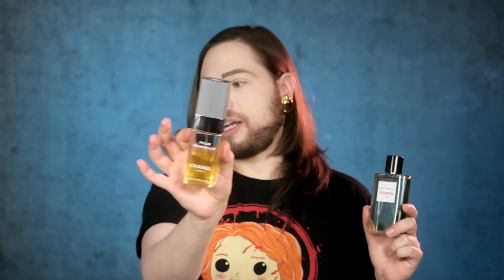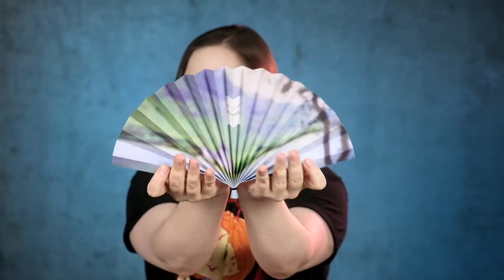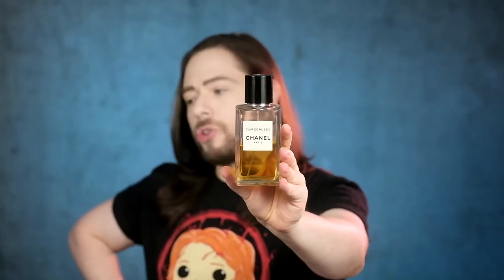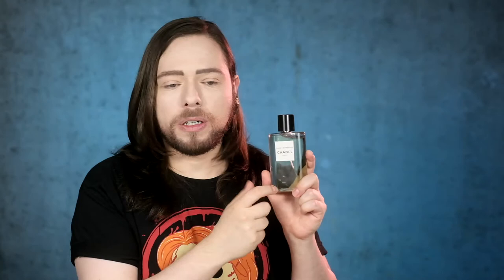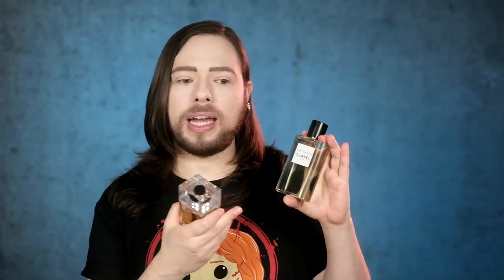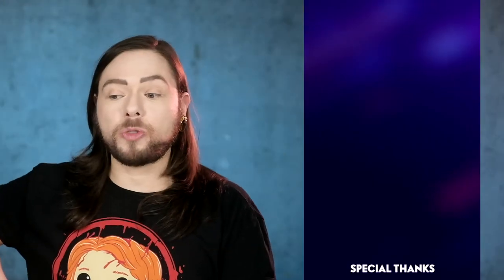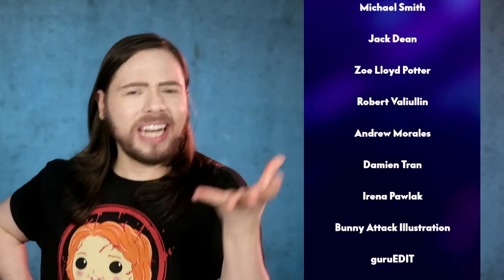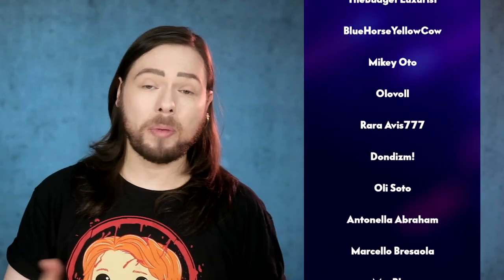CHANEL Paris - Edimbourg Les Eaux perfume review - new CHANEL Édimbourg fragrance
CHANEL Paris - Edimbourg Les Eaux perfume review - new CHANEL fragrance. Does this scent hold up to the first four Les Eaux fragrances released in prior years? Find out in my video.